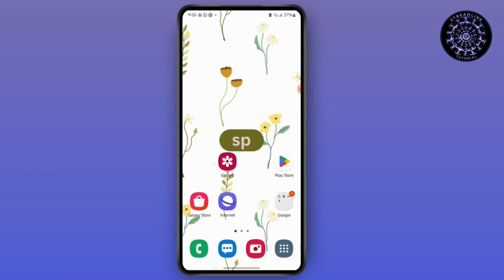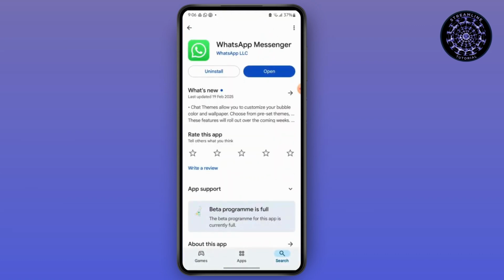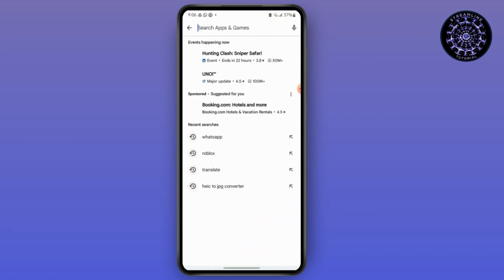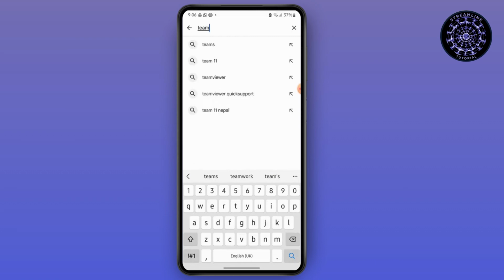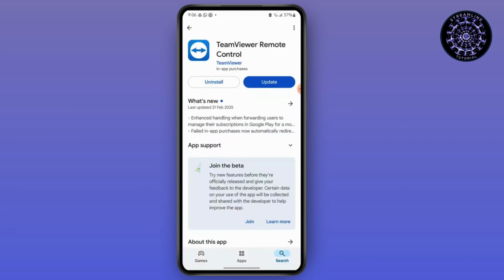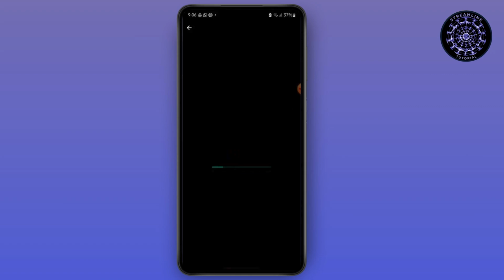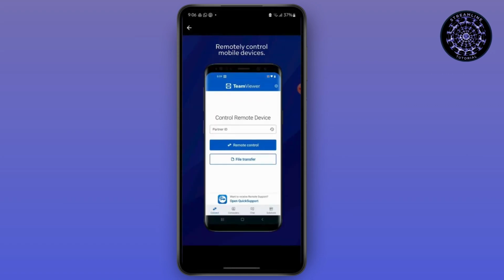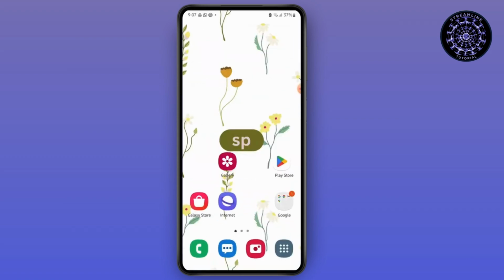How to Share Phone Screen & Control it Remotely 2025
Welcome to our step-by-step guide on "How to Share Phone Screen & Control it Remotely 2025"! Whether you want to assist someone with troubleshooting, collaborate remotely, or access your phone from another device, this video is for you. We’ll show you how to share your phone screen, remotely control Android and iPhone, and use the best free apps for remote access. Learn how to mirror your phone screen to a PC, another phone, or even a tablet effortlessly.

Timestamps:
00:05 How to share phone screen remotely
00:25 How to control Android phone remotely
00:40 How to share iPhone screen remotely
00:55 Best apps to control phone from PC or another phone